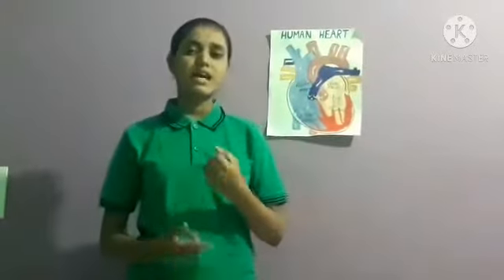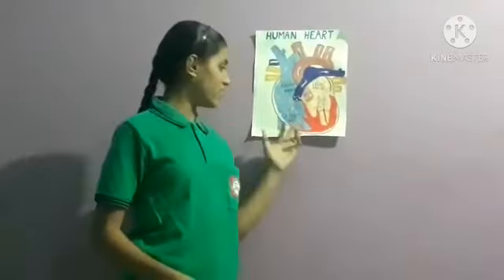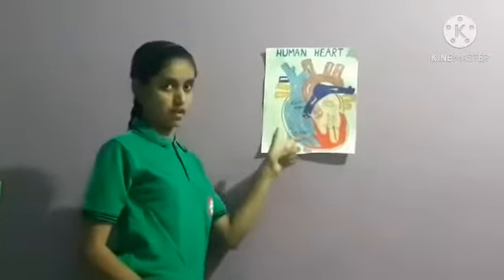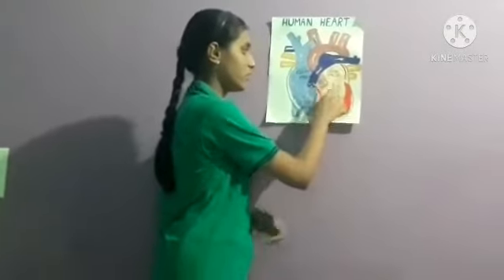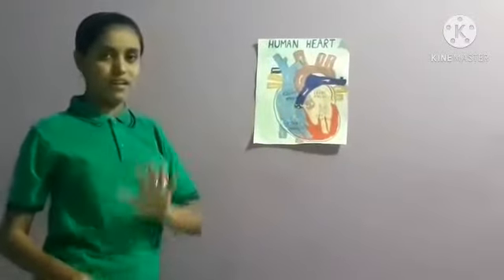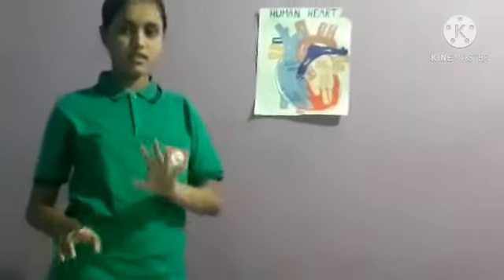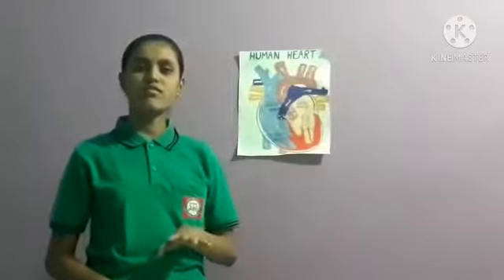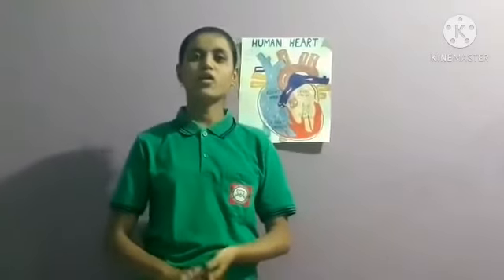Human heart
Seminar conducted by Saniya Shaikh , Student of 10th std from Dnyanada English school, Pokhari , Aurangabad.